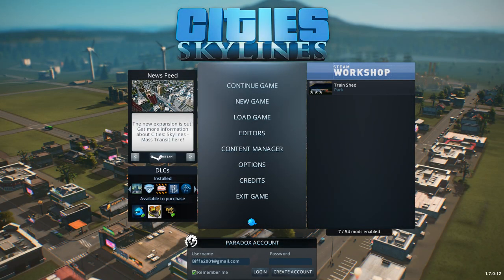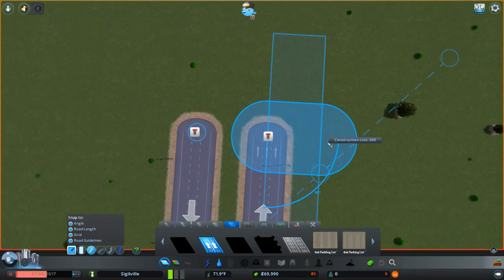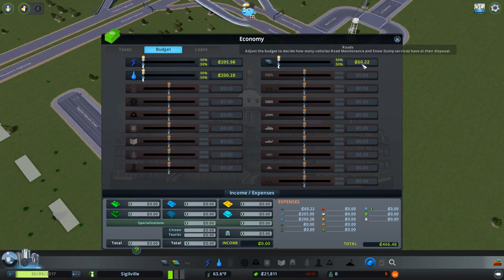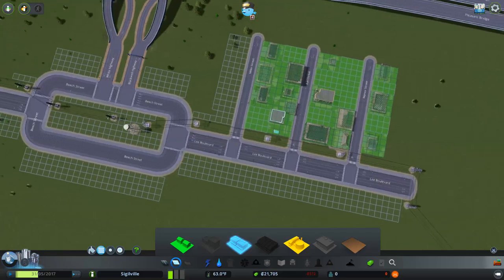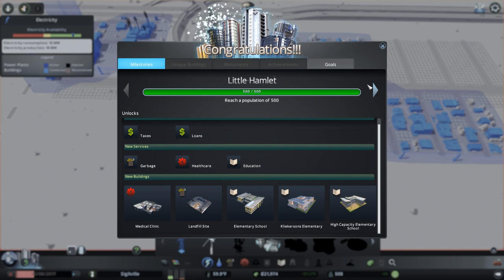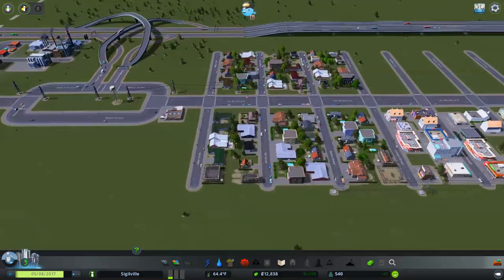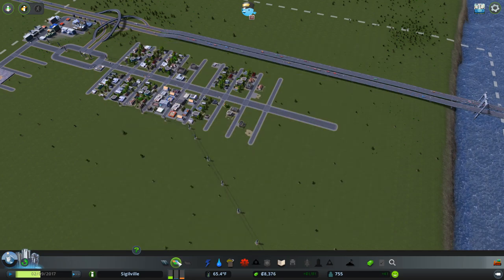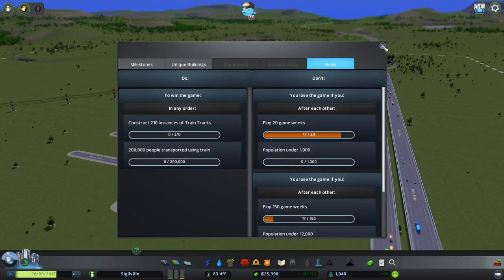Cities Skylines Gameplay: NEW TRAINS & MONORAILS SCENARIO Cities: Skylines MASS TRANSIT DLC #1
Let's Play Cities Skylines: Mass Transit DLC. "TRAINS!" Scenario is a great way to see all the new additions the Mass Transit DLC brings. Enjoy & share :-)

➤ Timelapse Song: Don't Look - Silent Partner

➤What is included for Free in the DLC & what is in the paid DLC?

I'm loving all the additions to the Cities Skylines Gameplay Franchise with the new Mass Transit DLC. I want to try everything NEW in the DLC inc the Ferries, Cable Cars, Blimps, Monorail, Scenarios, Transport Hubs, New Roads & Traffic Management, New Transportation UI & MORE!

Mass Transit is the latest expansion for Cities: Skylines, the award-winning city-building game, and it brings several new systems into play to help citizens traverse their towns in speed and style. Commuters can now get around on the water, up high mountain peaks, and even through the sky thanks to the addition of ferries, monorails, cable cars, and blimps to the game. Along with new transit service buildings, mass transit hubs where lines can exchange passengers, new scenarios, new landmarks, and new road types, urban planners now have more options than ever to add unique style and personality to their growing cities.

Feature List

Sick Transit, Glorious Money:
Add a wealth of new transit options to your city, and add wealth to your city’s income! Let your citizens get across town in ferries, blimps, cable cars, and monorails!

Orderly Hub, Bub:
New mass transit hubs can bring all of your services together, letting citizens change rail lines in one building, or hop from the bus onto the ferry, or even find their way through a sprawling monorail-train- metro station.

Become a Roads Scholar:
Explore a set of new challenge scenarios focused on solving traffic problems and adding new transit systems.  New road types, bridges and canals adds variety to your city, and new ways to solve its challenges.  Become an expert in traffic flow, and then use that knowledge to improve your city!

New Hats for Chirper:
NEW. HATS. FOR CHIRPER.  (And also new unique buildings, policies and achievements. But HATS!)